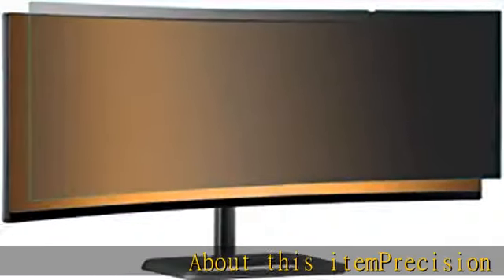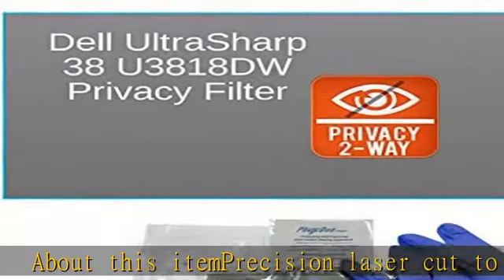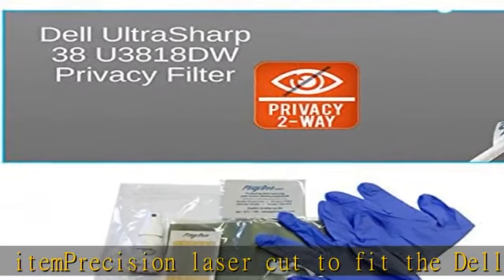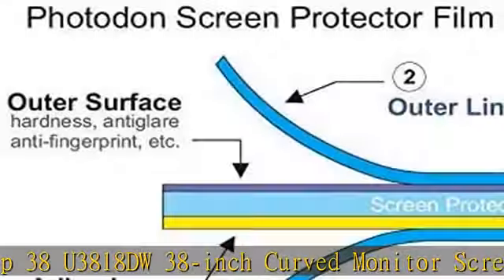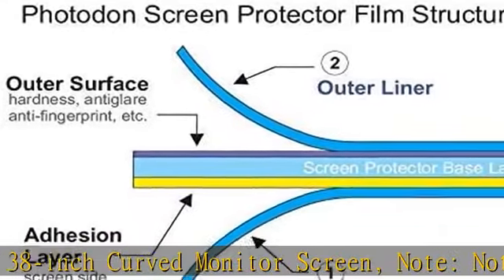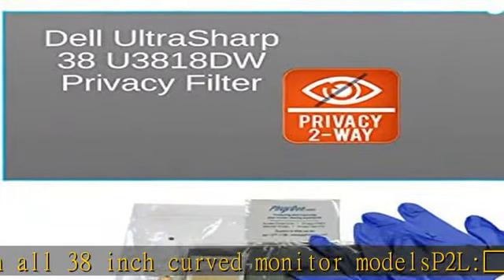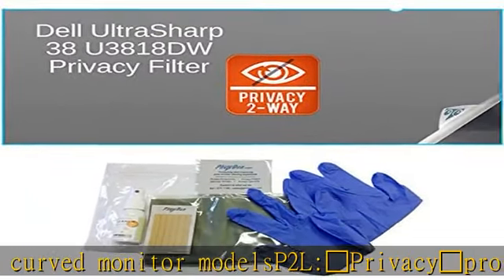Photodon Privacy Filter for the Dell UltraSharp 38 U3818DW 38" Curved Monitor with Kit